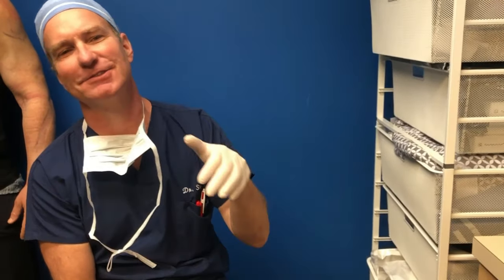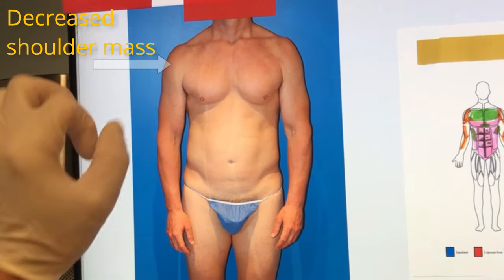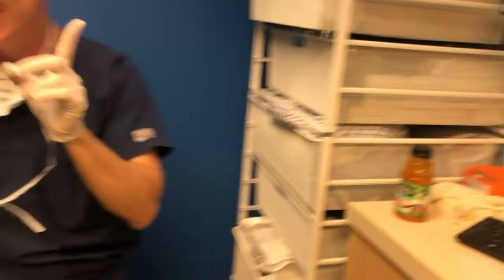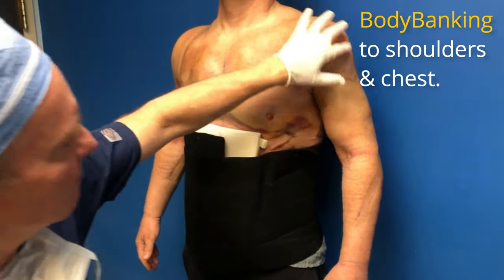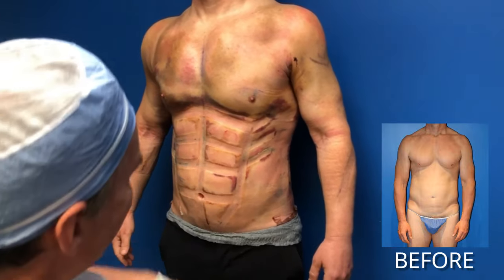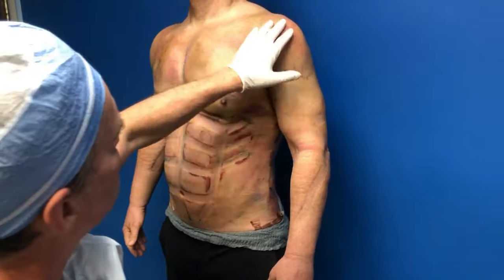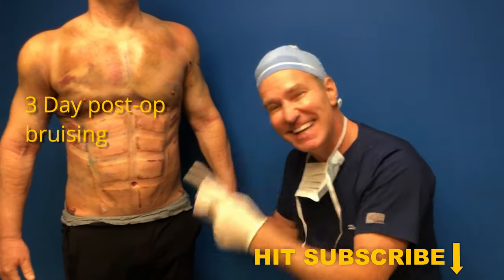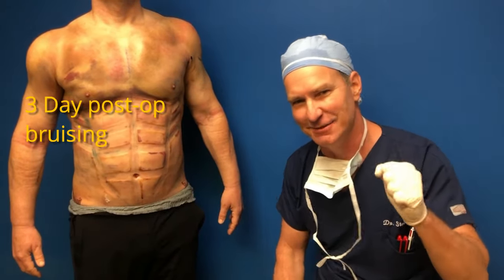Male Plastic Surgery Expert Reveals BodyBanking Results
Dr. Steinbrech, expert in Male Plastic Surgery reveals his latest BodyBanking patient which included transferring good fat to the traps and shoulders.  The procedure also included gynecomastia (male breast reduction), Dr. Steinbrech's patented muscle shadowing, carved out abs and a flank tuck.

To learn more go to:

National & International Patients:
https//MalePlasticSurgery.com